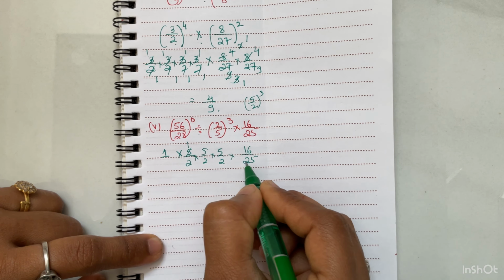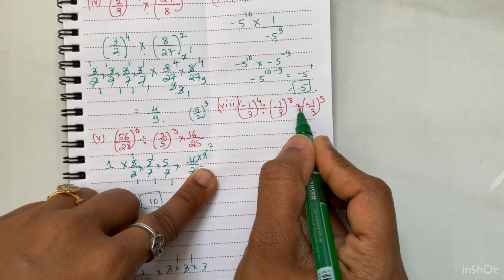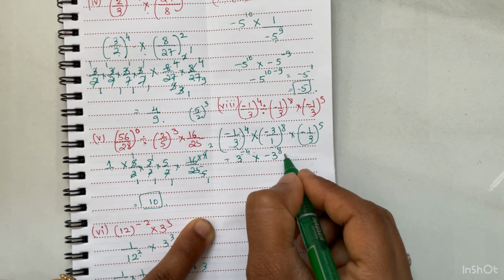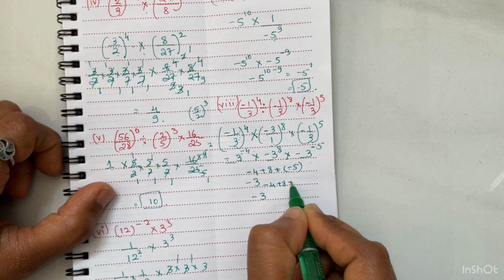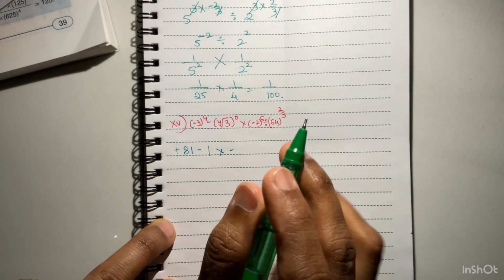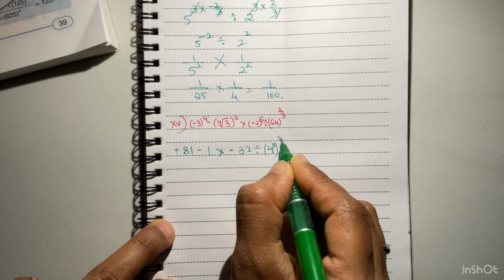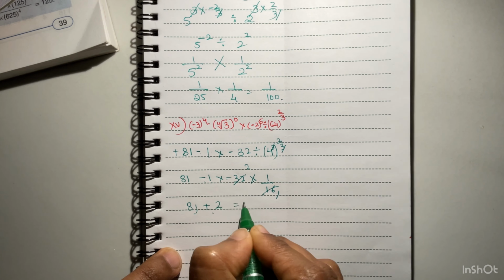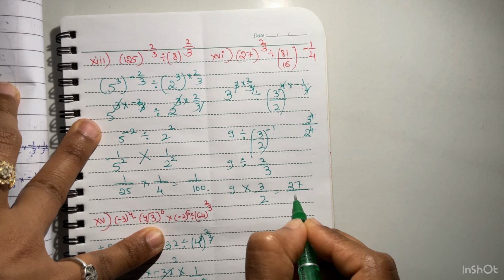Exponents | grade 8 | ICSE Selina | chapter 2 | part-6 | exercise - 2(B) Q.2 | new edition